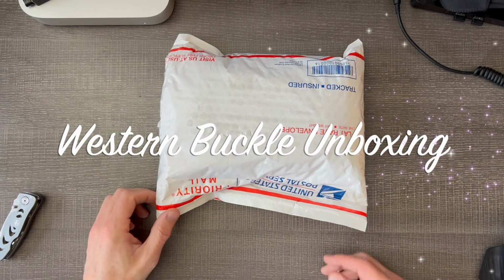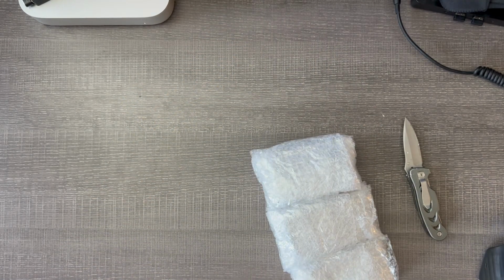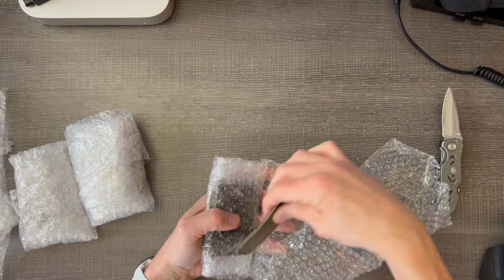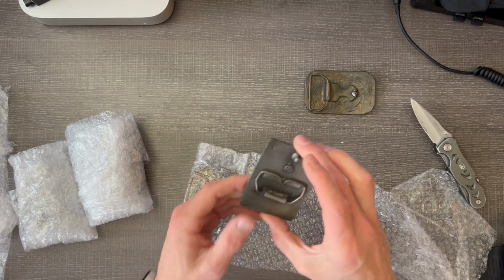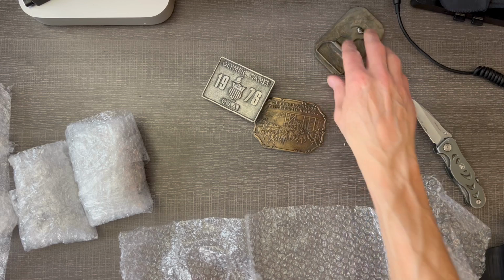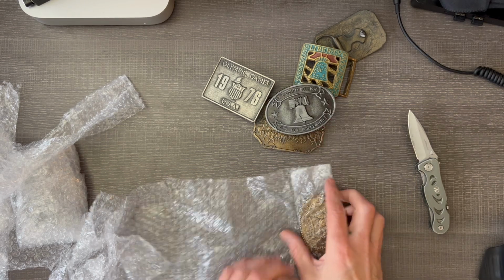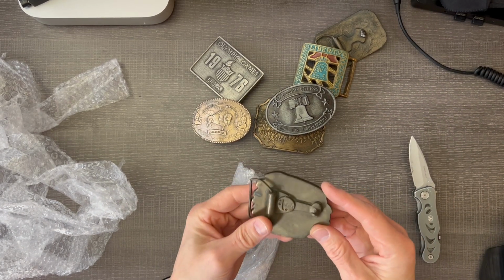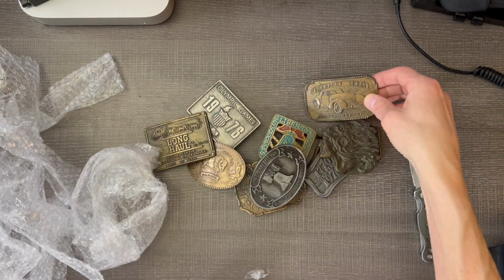Unboxing Goodwill Western Belt Buckles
Unboxing a lot of western belt buckles from Goodwill